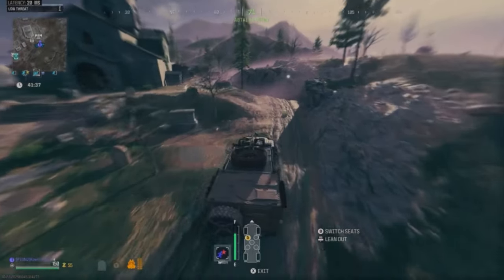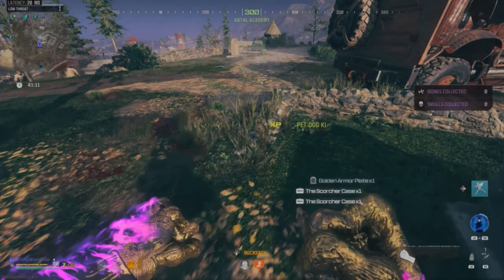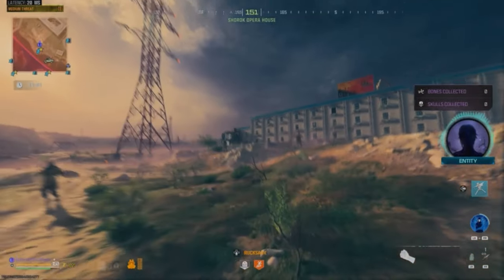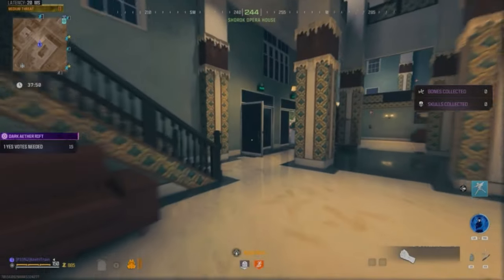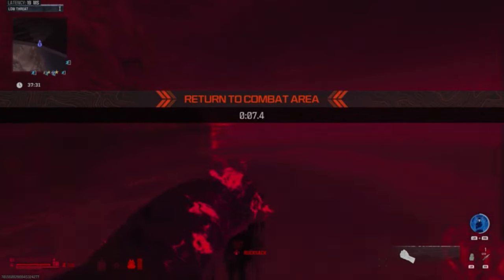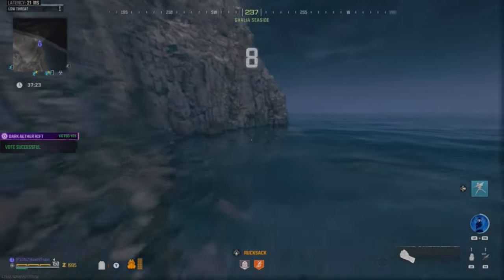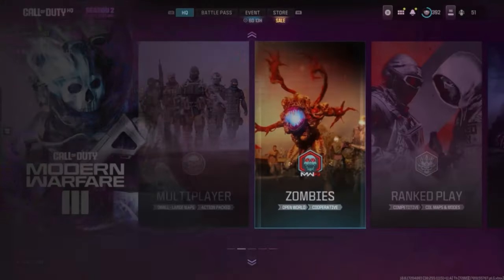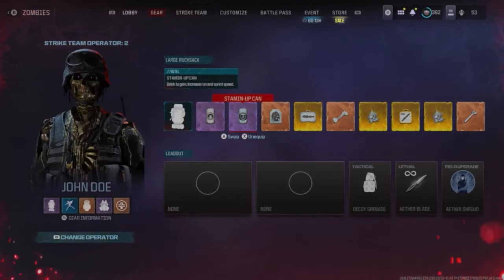*Fastest and Most Efficient* New Tombstone Glitch! *No Scorcher needed* Modern Warfare 3 Zombies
We have a new Tombstone Glitch method, one even faster and more efficient than the Scorcher method! After the Drowning method was patched this week, we've been scrambling to find a new way to duplicate our tombstone. Of course I'm here to show you how to do this MW3 glitch, step by step, no edits or cuts, and only sped up sections!

Shoutouts to:
Glitch originator

Maybe even consider leaving a sub for future videos like this! I even had my first livestream on YouTube this passed weekend, so be sure to check it out and be on the lookout for when I go live again!

Be sure to check out my main Gaming page on Facebook Gaming!
Facebook.com/koehltraingaming
Who knows, I might be live so you can hang with me instead of watching the live stream replay!

Head to my partners over at dubby.gg for some great energy supplements and apparel.